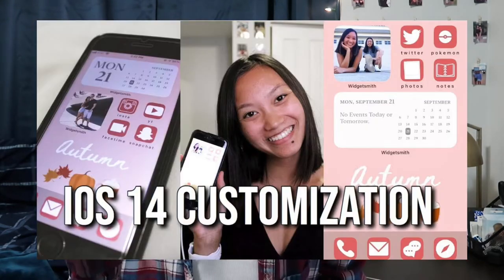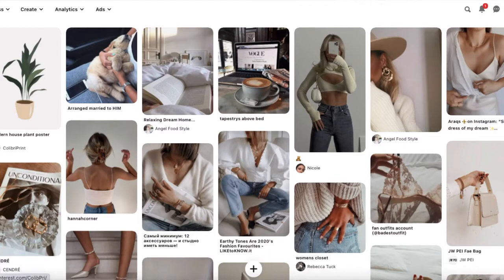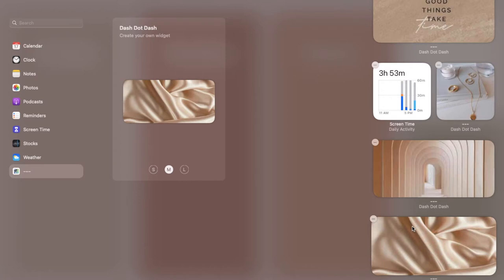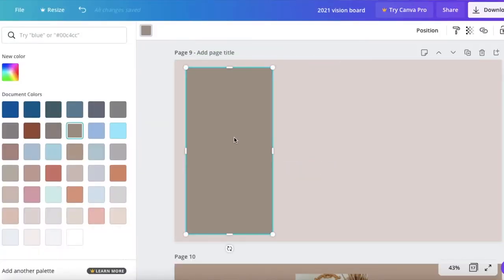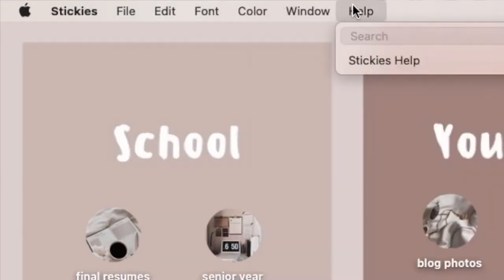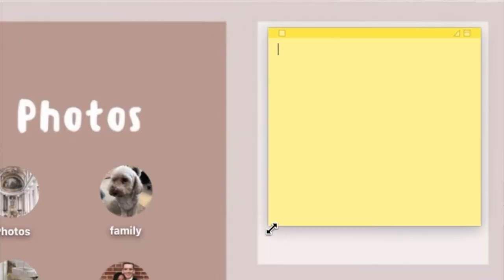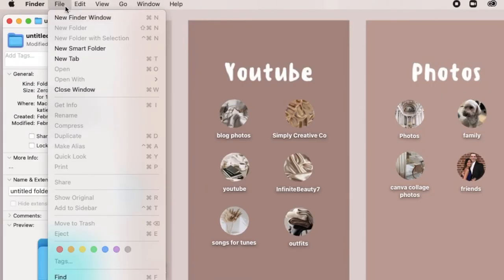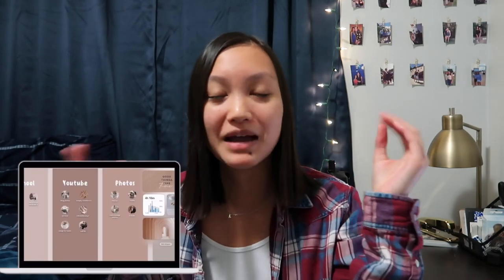MacBook Customization & Organization *aesthetic* | How to Organize with Big Sur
In today’s video, I go through how you can easily customize and organize your MacBook using Apple’s macOS Big Sur update! I share with you some tips and tricks when it comes to making your MacBook aesthetic and organized the way you like it!  In this video you will learn how to add widgets,  get a cute organized wallpaper, and more! Let me know if you have ANY questions and I would be happy to help!

M E N T I O N E D    L I N K S:

TIME STAMPS:
0:00 Intro
0:36 Big Sur Update
0:52 Adding Widgets
4:46 Custom Desktop Wallpaper
6:17 Stickies
8:42 Changing Folder Icons
10:44 Clock Screen Saver
11:42 Outro

What grade am I in? Senior in college